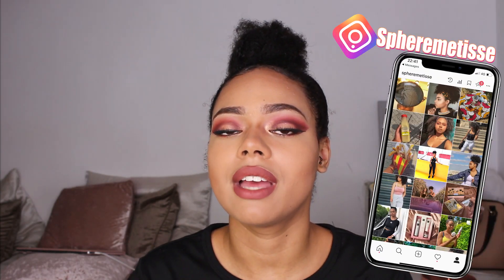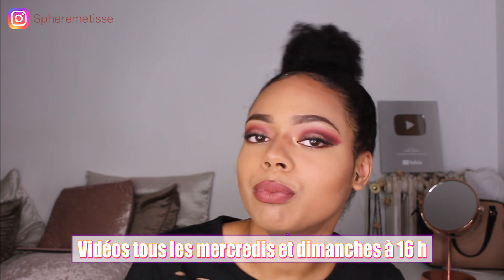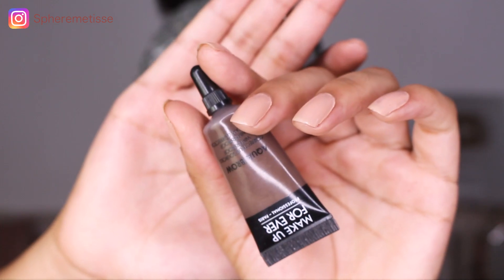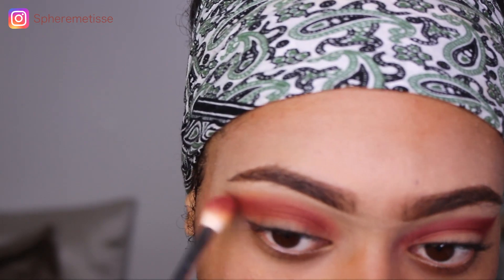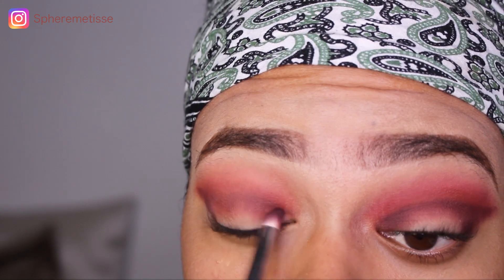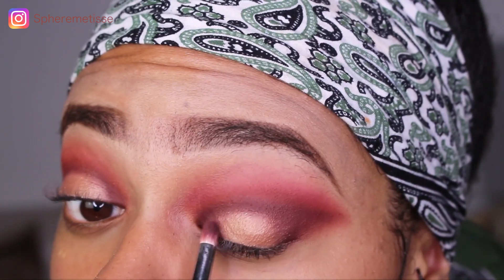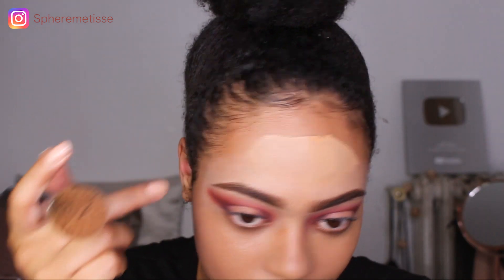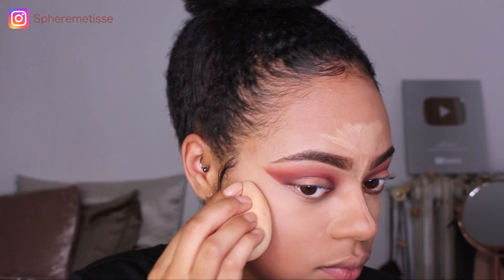On va voir bae ? #2 Get ready with me !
Yeux
Palette morphee dare to create 39A
Palette Marmelade cosmetics
Eye liner master graphic Maybelline
Mascara it cosmetics

Teint
Fond de teint Nyx 12,5
Anti cerne makeup revolution
Stick fenty beauty truffle
Sacha butter cup

Bouche
RAL Nyx teinte vintage / rétro

Mets en HD ! (Qualité 1080 p)

(Clique sur la petite cloche 🔔 pour être averti dès que je poste une vidéo ! )

🎈T W I T T E R : @Spheremetisse
📍 I N S T A : Spheremetisse
👻S N A P: Leslie-Lawson

Infos:
- Je m'appelle Leslie
- Je suis née le 24/10/1998
- Je suis d'origines française togolaise

🍕Insta de la personne qui m'a fait mes dessins: @art.mlk